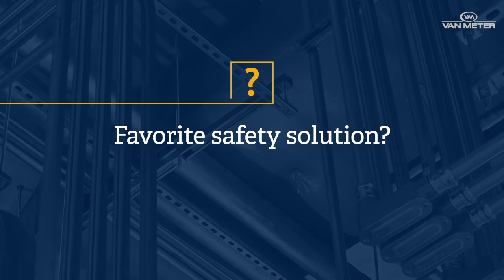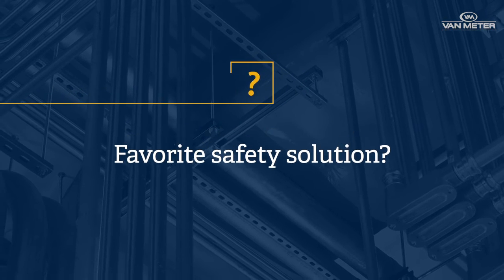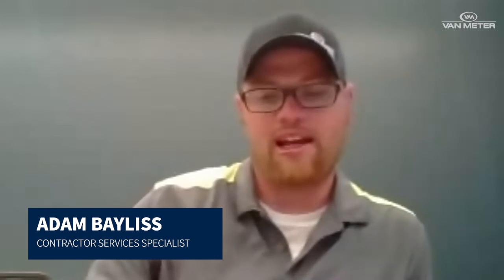Rapid Fire with Adam Bayliss